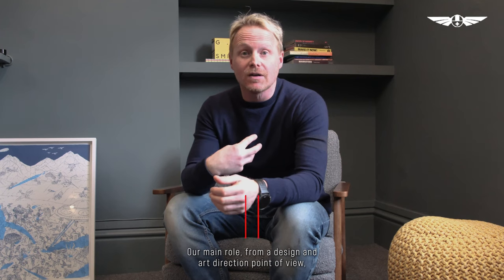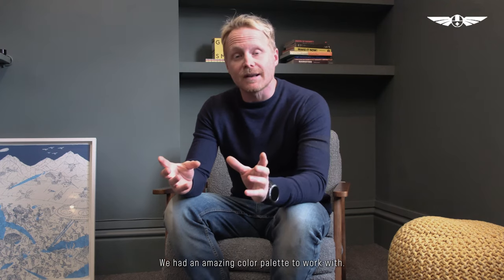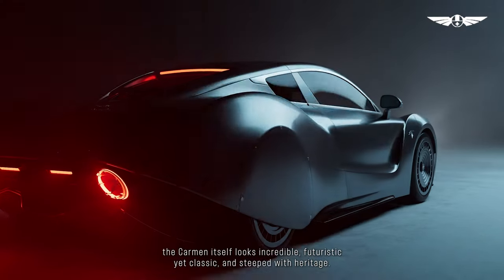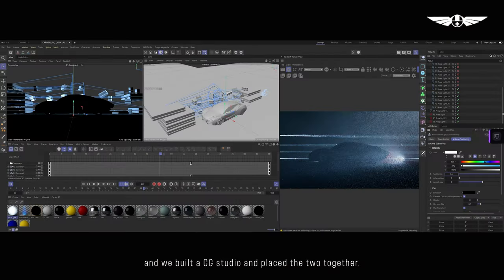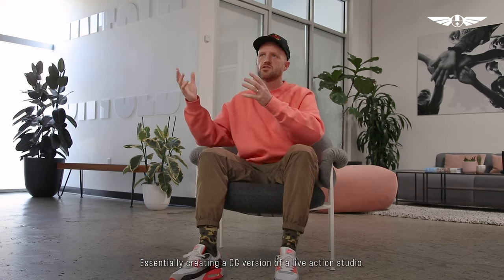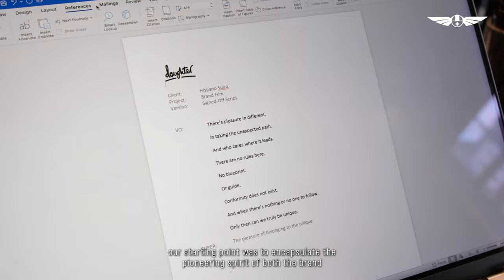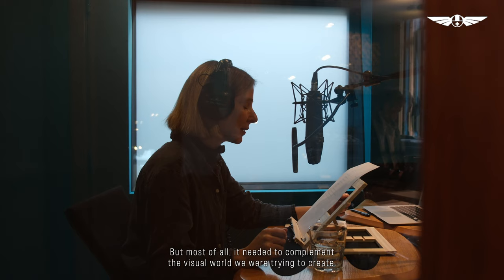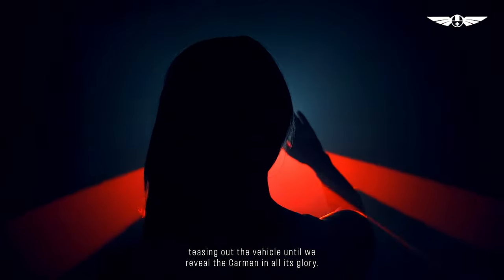The pleasure of difference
Since its inception, Hispano Suiza has stood as an antidote to attain coveted and sought-after uniqueness, a distinction that allows us to continue dreaming of excellence and uniqueness. The objective: to find beauty in that which is different, in that which is unique.

And that's what the Daughter team captured in our brand video. The creative agency, together with Fil Fury as director of the film, were charged with capturing Hispano Suiza’s DNA, and presenting the outcome to the world a few weeks ago. With a combination of real images and CGI, along with a powerful and captivating voice, Daughter Studio created a modern and striking visual piece, maintaining Hispano Suiza’s essence at all times.